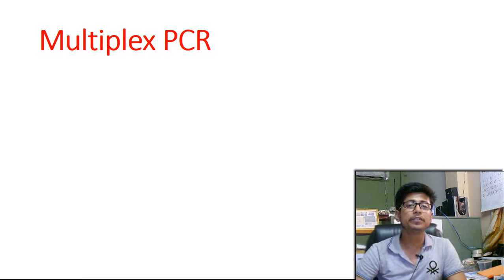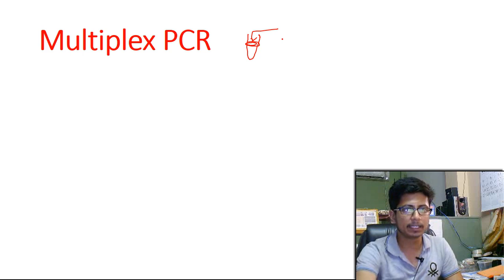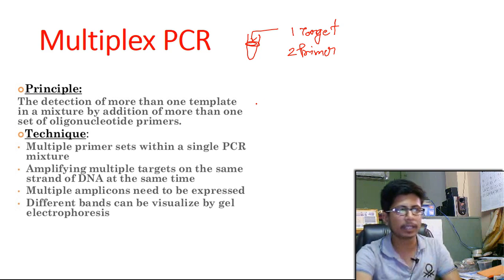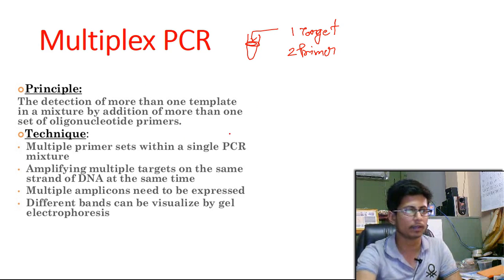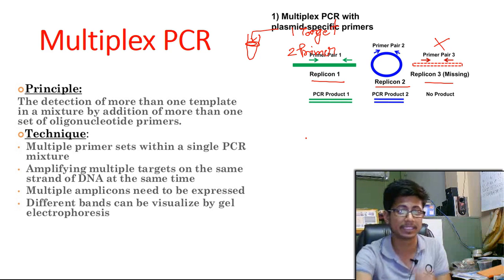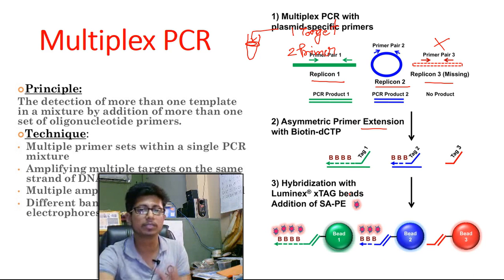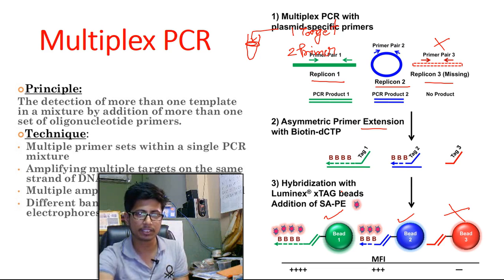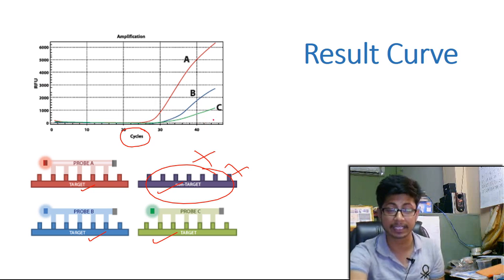Multiplex PCR explained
Multiplex PCR explained | what is multiplex pcr - This lecture explains Multiplex PCR explained | PCR lecture for CSIR NET.